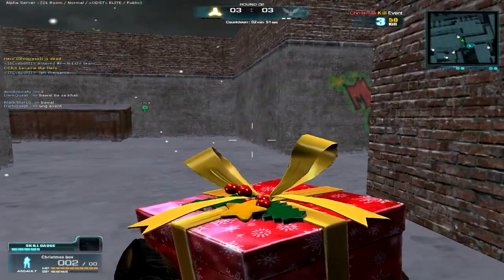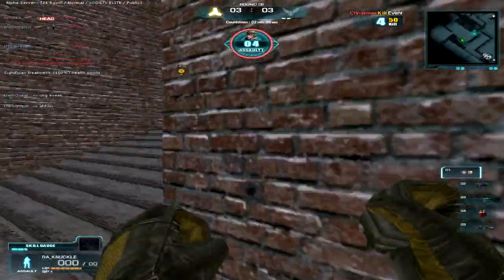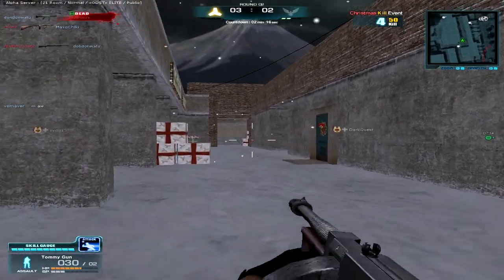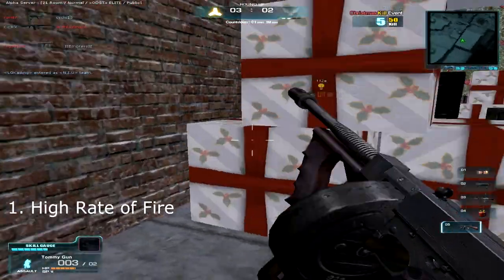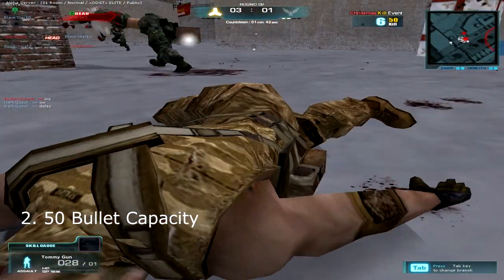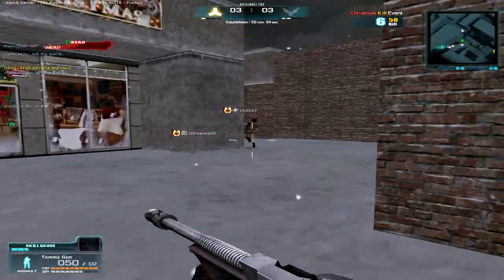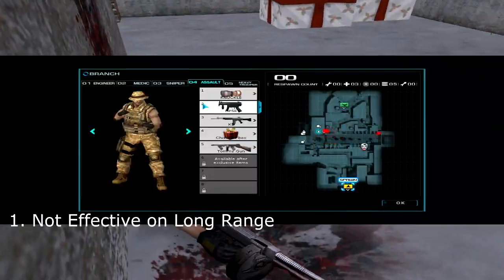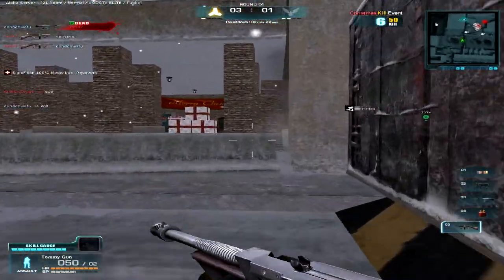WarRock Philippines:Tommy Gun Weapon Review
A Weapon review for WarRock Philippines newest weapon the Tommy Gun.

This will be probably my first gun review, Also my English is not that good that is why i don't upload this kind of videos :)